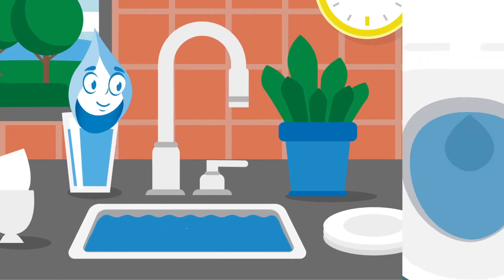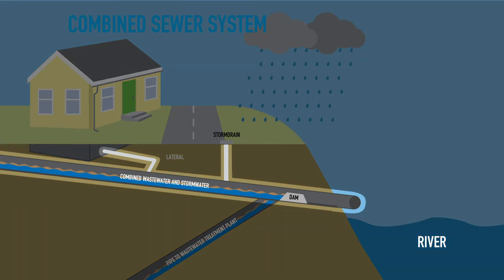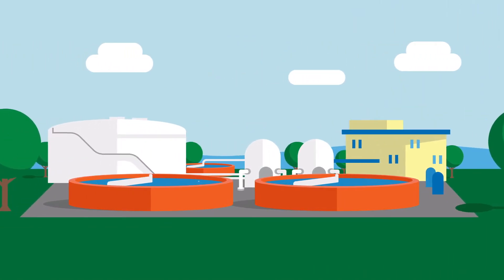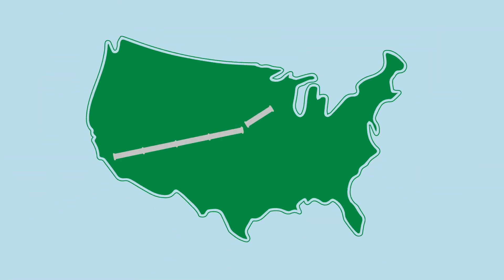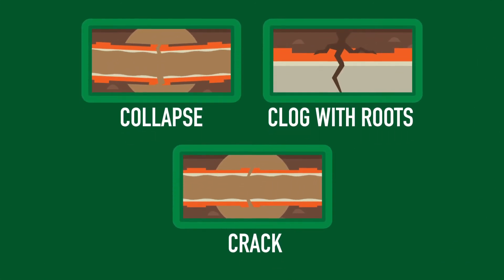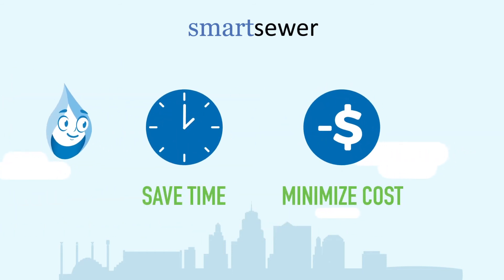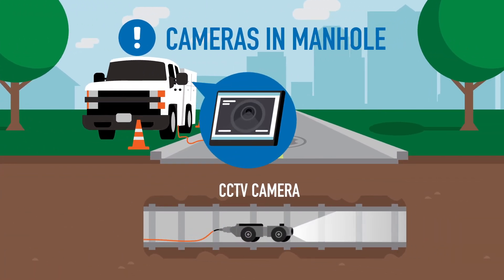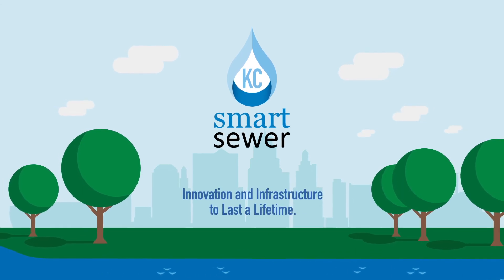KC Water's Smart Sewer Program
Repair when we can. Replace where we must. Build new only when necessary. KC Water’s Smart Sewer program uses a data-driven approach and innovative overflow control technologies to make sure our sewer systems continue to work reliably and effectively. Watch the video to learn about what makes our sewer system “smart” and how we’re addressing the challenges facing our sewer system.